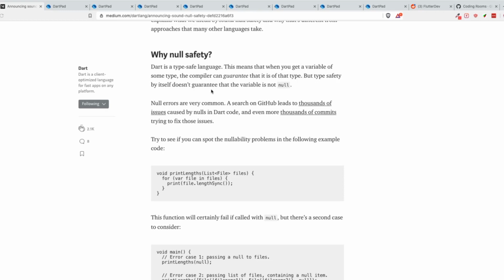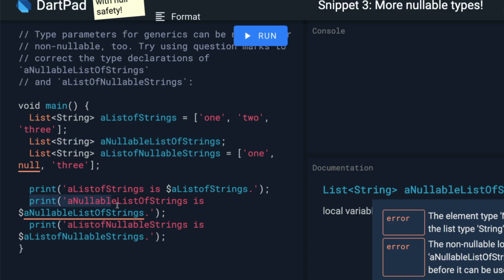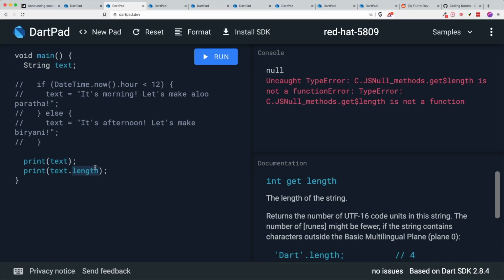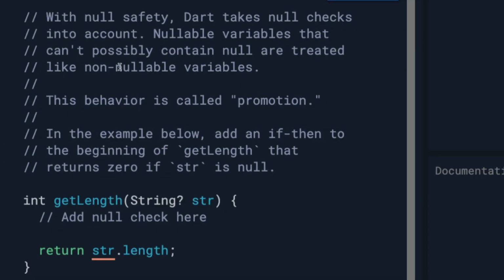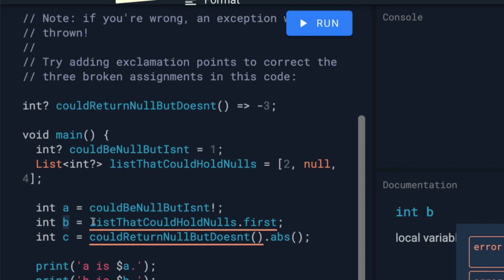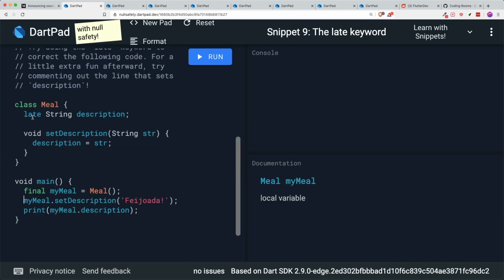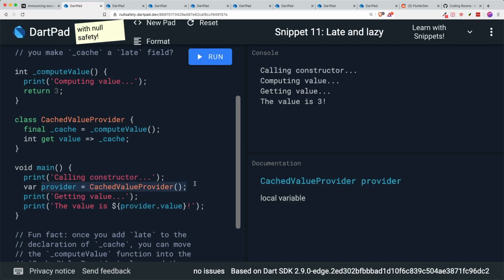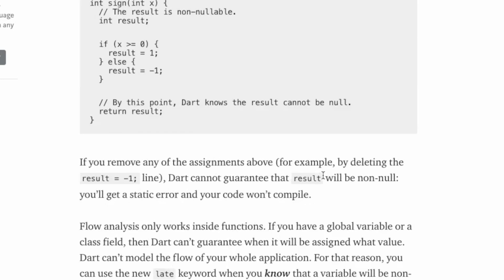Sneak Peak at Dart Null Safety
?, ! and late keyword. Yikes.

⏰ Timeline:
00:00 - Introduction
01:51 - Snippet 1: Introductin non-nullable types
02:55 - Snippet 2: Nullable Types
03:19 - Snippet 3: More nullable types
05:52 - Snippet 4: Definite assignment
07:58 - Snippet 5: Conditional access
10:39 - Snippet 6: Promotion
12:01 - Snippet 7: Promotion with exceptions
13:09 - Snippet 8: Assertion Operator
16:28 - Snippet 9: Late key word
18:58 - Snippet 10: Late circular reference
20:17 - Snippet 11: Late and Lazy
23:44 - Optimisation